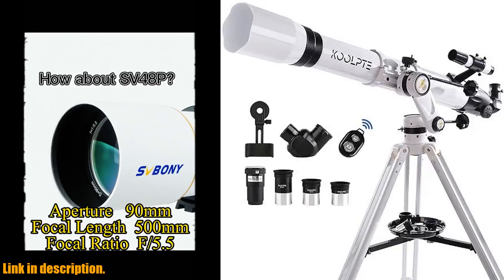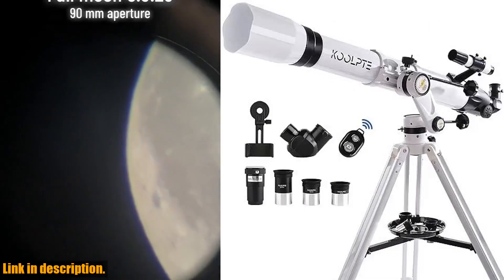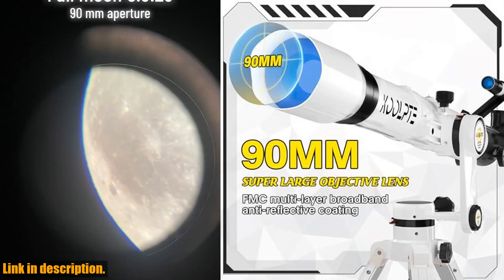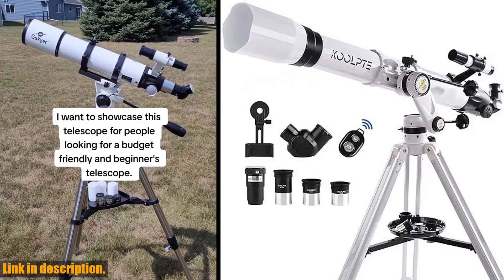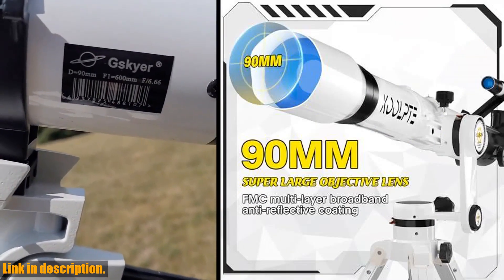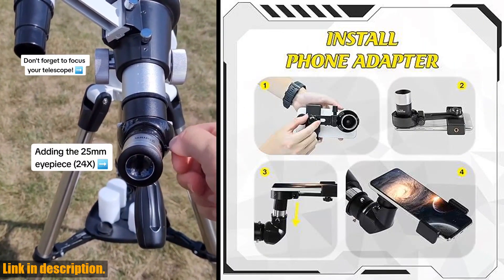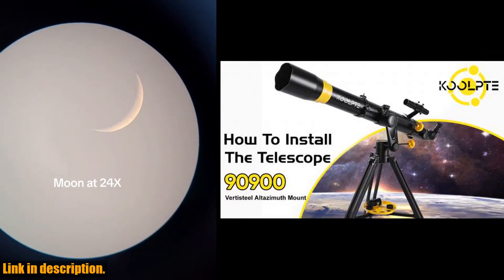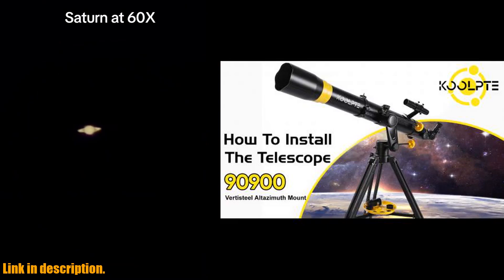Buy Telescope 90mm Aperture 900mm - Vertisteel AZ Mount Base,High Precision Adjustment,Magnification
Buy and Review Telescope 90mm Aperture 900mm - Vertisteel AZ Mount Base,High Precision Adjustment,Magnification 45-450x,Wireless Remote,Phone Adapter - Ideal for Astronomy Enthusiasts and Beginners (White) on AMAZON Shop

PURCHASE LINKS:

- Telescope 90mm Aperture 900mm - Vertisteel AZ Mount Base,High Precision Adjustment,Magnification 45-450x,Wireless Remote,Phone Adapter - Ideal for Astronomy Enthusiasts and Beginners (White)

Looking for the perfect telescope for astronomy enthusiasts and beginners? Look no further than the Koolpte Telescope 90mm Aperture 900mm - Vertisteel AZ Mount Base! This powerful telescope offers exceptional optical performance with a 90mm aperture and 900mm focal length, allowing for clear and detailed observation of deep space objects. The sturdy Vertisteel AZ Mount Base provides stable support, while the Free-Stop non-polar shaft allows for smooth movement and high precision adjustment. Plus, the telescope comes with a phone adapter and wireless remote, making it easy to capture and share images and videos of your observations. Whether you're at home or on the go, this lightweight and portable telescope is perfect for travel and outdoor activities.